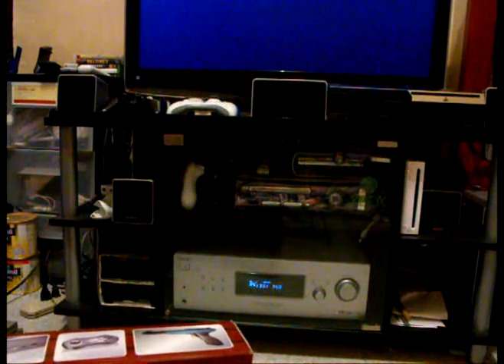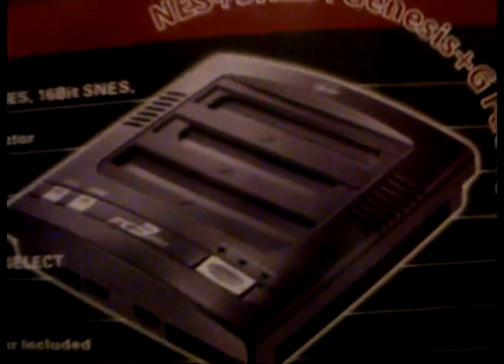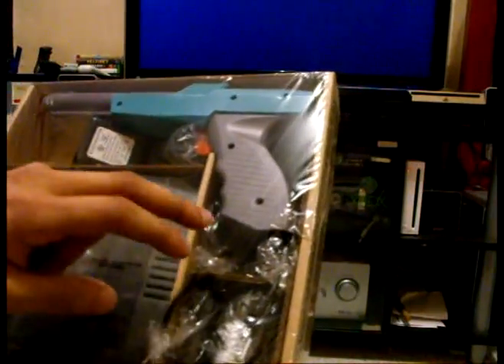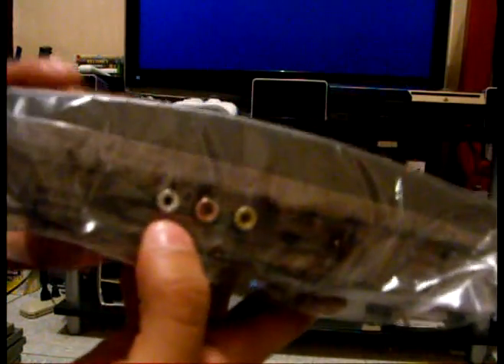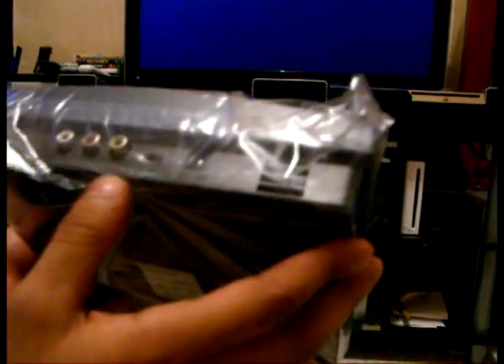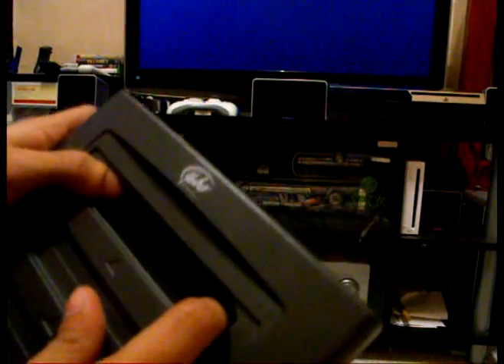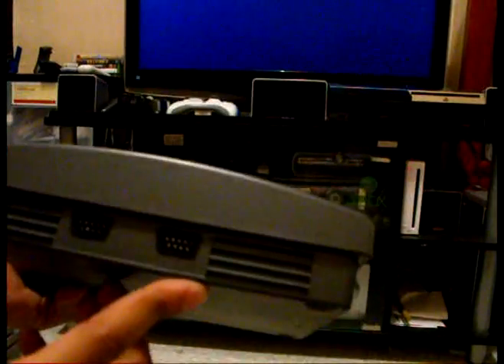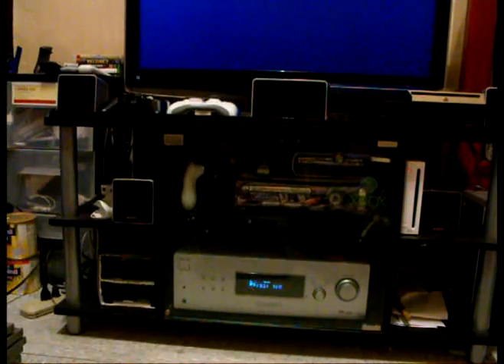Yobo FC3 PLUS 3 in 1 Console Unboxing (NES/SNES/GENESIS) PT 1 of 2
This is PART 1 of my unboxing and review on the Yobo 3 in 1 system the FC3 Plus. This 3rd party console plays Nintendo(NES), Super Nintendo(SNES) AND Sega Genesis games.